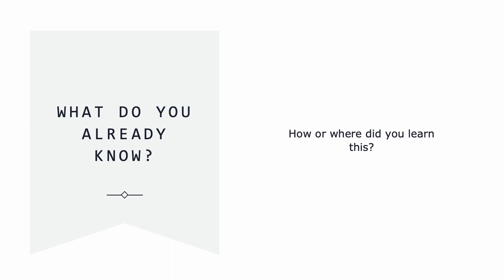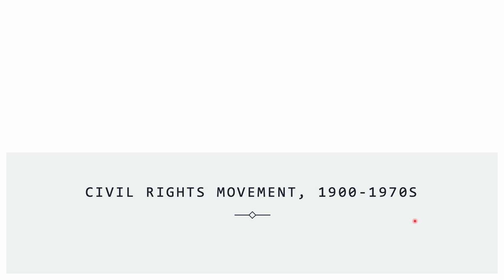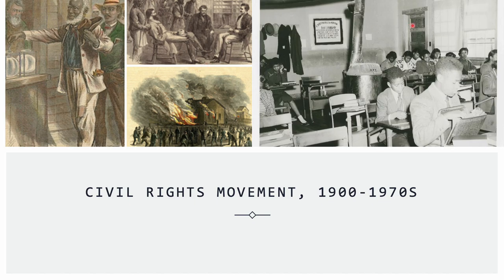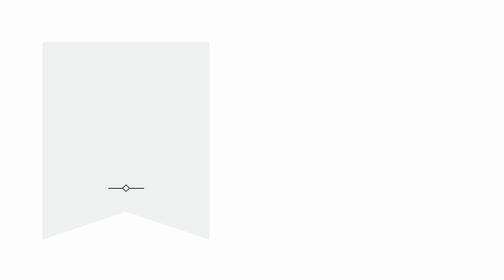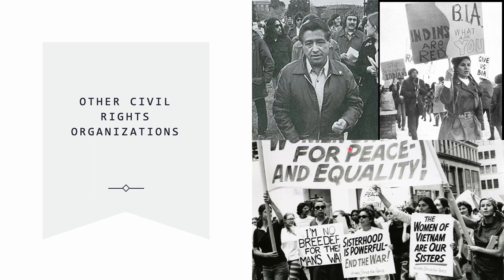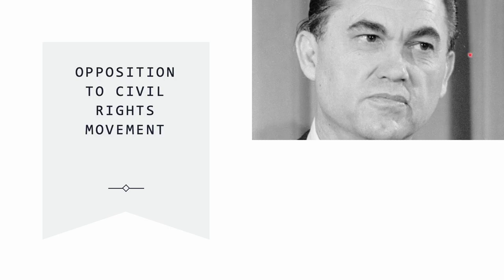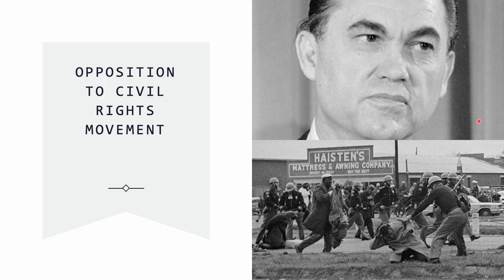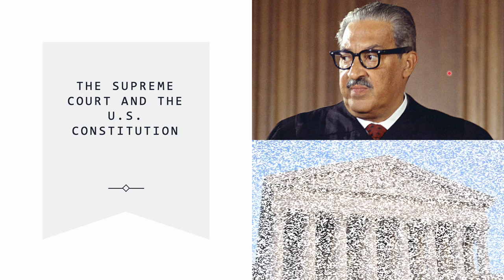US History Unit 09: Civil Rights Movement - Overview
This short overview video discusses the main components of Unit 09 in U.S. History class, the Civil Rights Movement that ran from 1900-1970s.